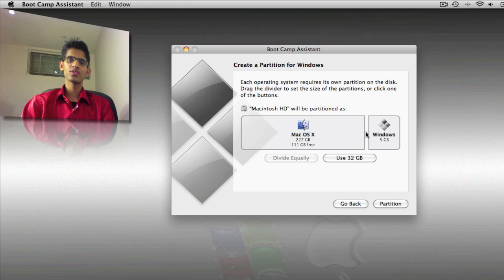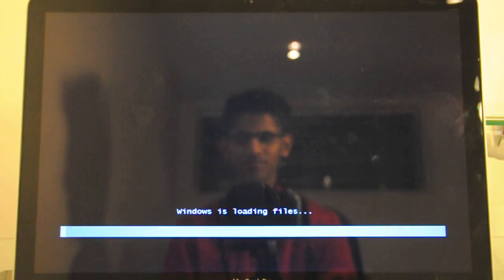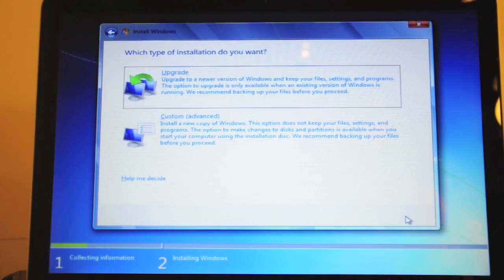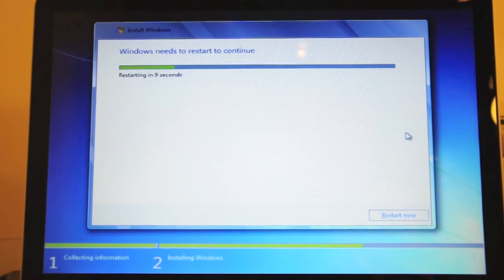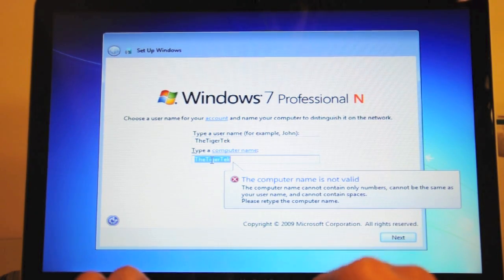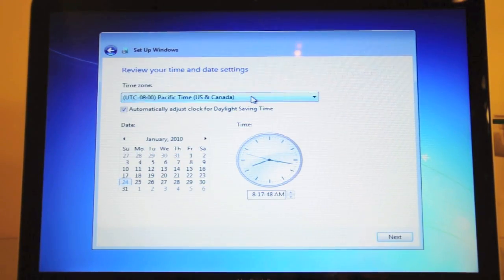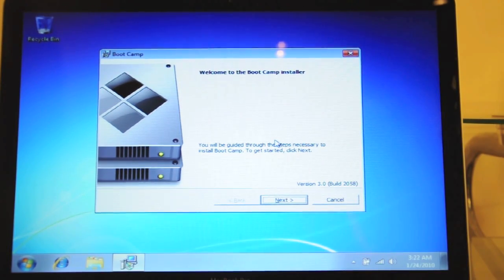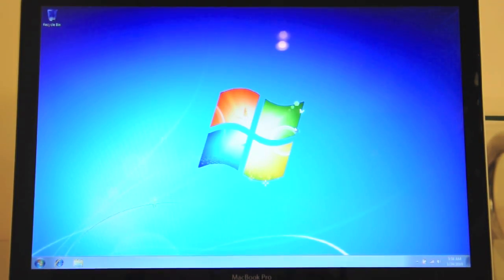How to Install Windows On Mac Using Bootcamp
This is a step by step tutorial on how to install Windows 7 on your Mac via Bootcamp. Even though this tutorial shows how to install Windows 7, the same tutorial will work if you want to install any other version of Windows: XP or  Windows Vista.

Things you need before Installing Windows 7:

1. Intel based Mac.
2. Copy of Windows 7 CD
3. Copy of Leopard or Snow Leopard CD ( For Drivers)

Installation Process:
1. Open Bootcamp Assistance.
2. Partition your Hard Drive to your liking.
3. Insert Windows 7 CD (Make sure you have a copy of the serial number)
4. Computer will restart into Windows 7 Setup; follow the steps.
5. After Installation insert your Snow Leopard or Leopard OS Cd ( For Divers)
6. You will be prompted with a driver installation menu follow the steps to install the drivers.
7. CONGRATS! YOUR WINDOWS 7 INSTALLATION IS COMPLETE!
8. Now to  select Windows 7 HOLD DOWN THE OPTION KEY while your computer is restarting then select which operating system you want to use.